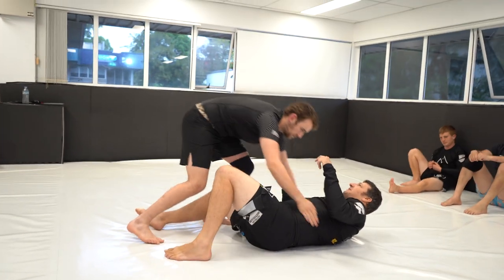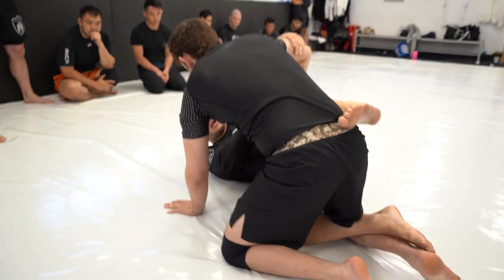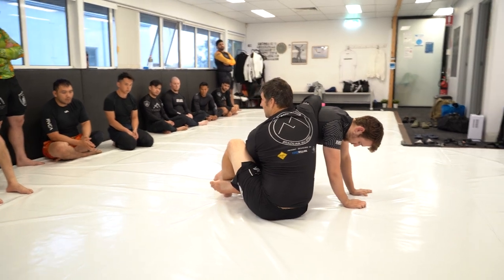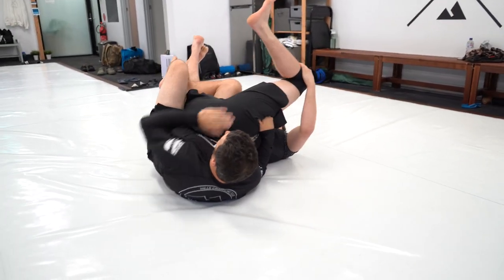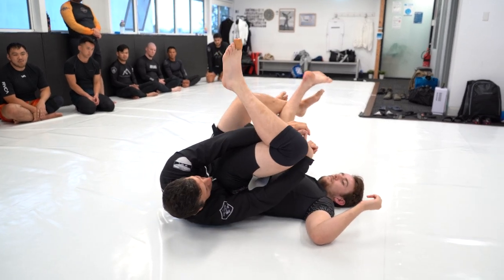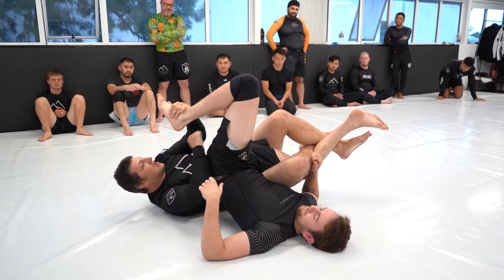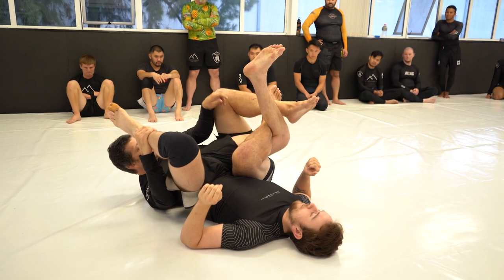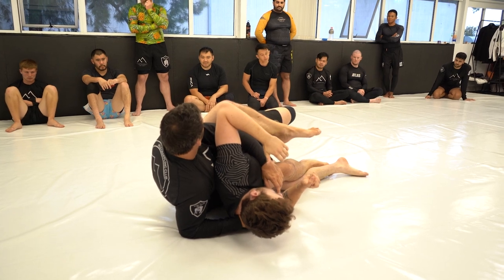CROSS BODY RIDE (TOO MANY SUBMISSIONS) | HILLS GRAPPLING CLUB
Technique taken from last weeks Thursday class with Brofessor Pete. The truck or cross body ride is a fantastic scoring and submission position in the sport of Jiu Jitsu.